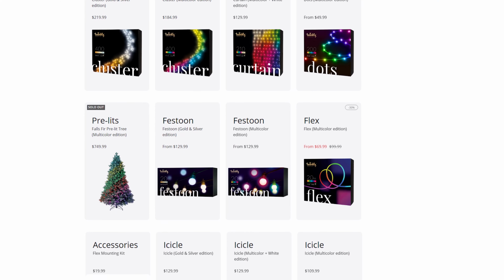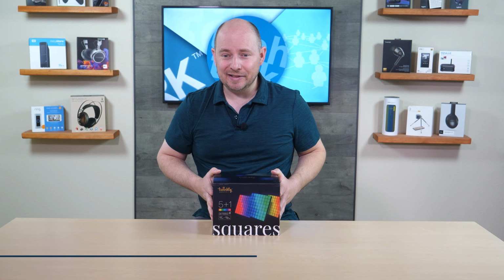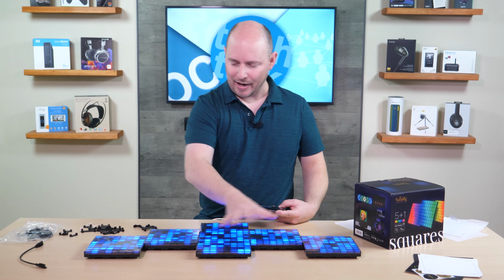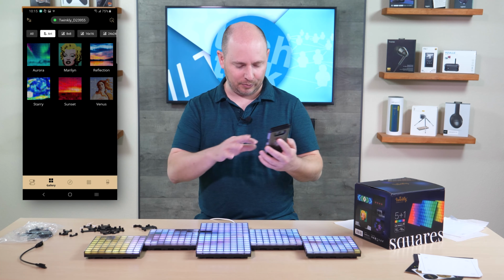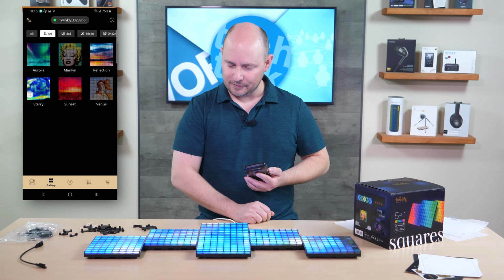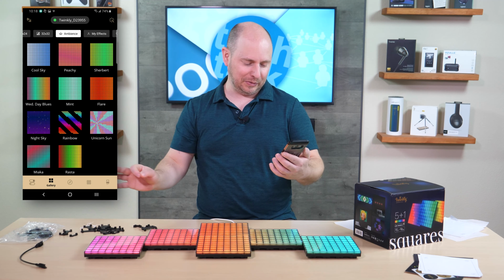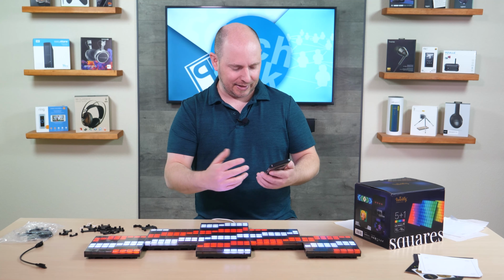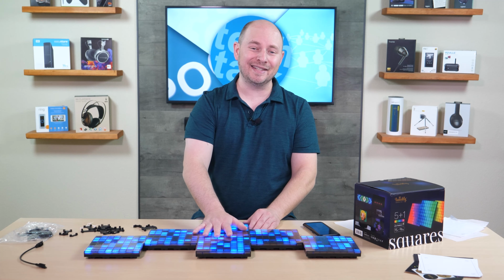Twinkly Squares - App-Controlled RGB LED Pixel Art Panels - Unboxing - Poc Network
An unboxing, setup, and demonstration of Twinkly's Squares. App-controlled RGB LED pixel art panels for your gaming setup or just geeky decor for your home or office.

Chapters:
Intro/Discussion: 00:00
Unboxing: 06:36
Setup/Demo: 10:00
Closing: 18:48